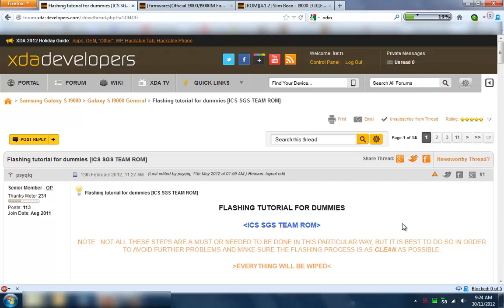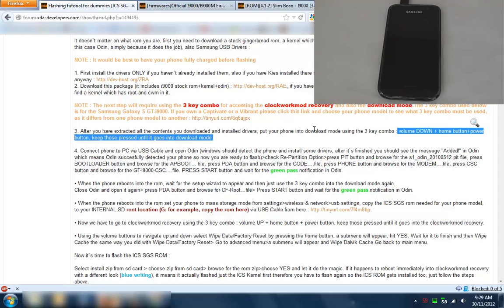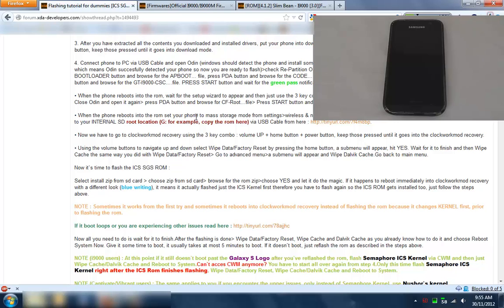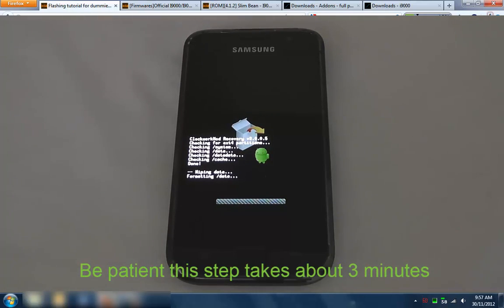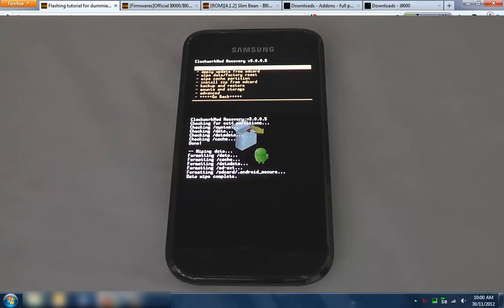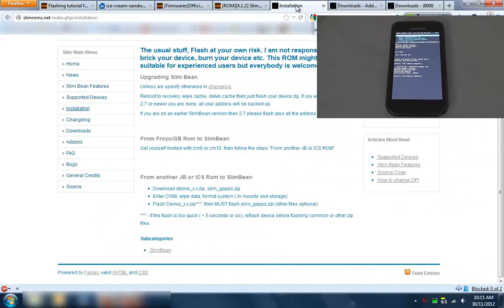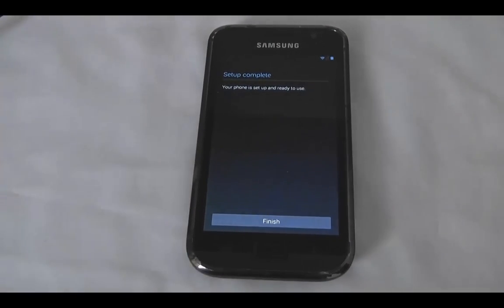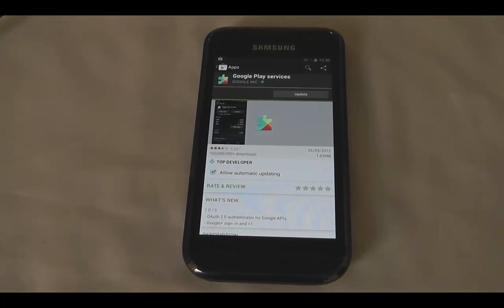Howto Install Jelly Bean onto Samsung Galaxy S GT-I9000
This how to goes through installing CWM using Odin and then flashing Slim Bean v3 - Android 4.1.2